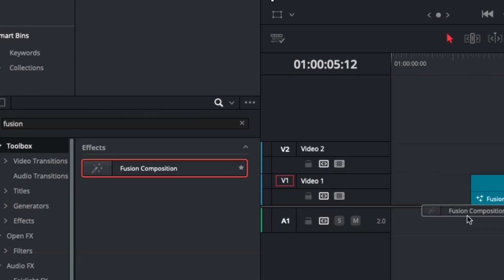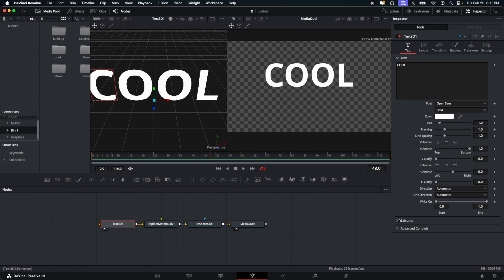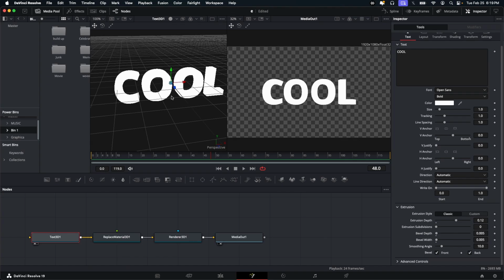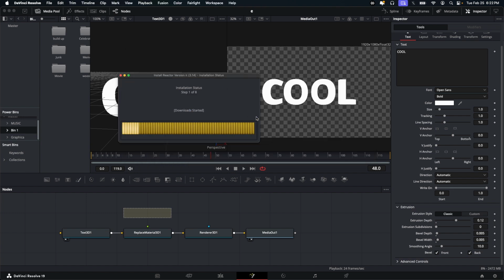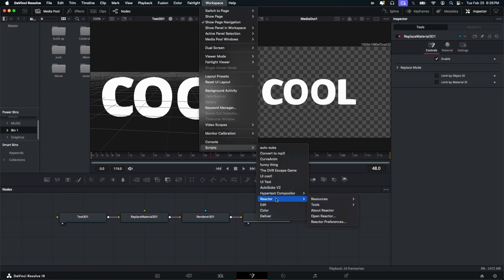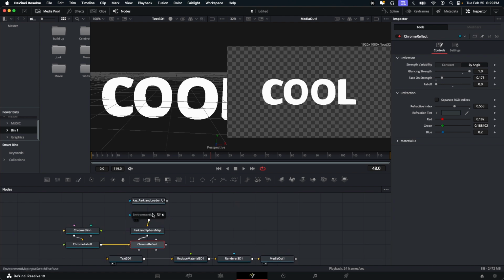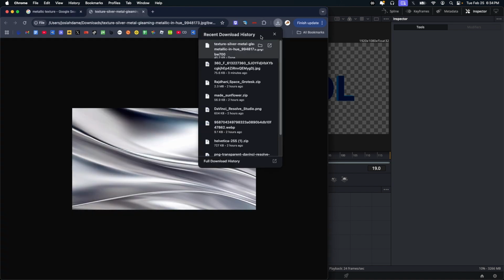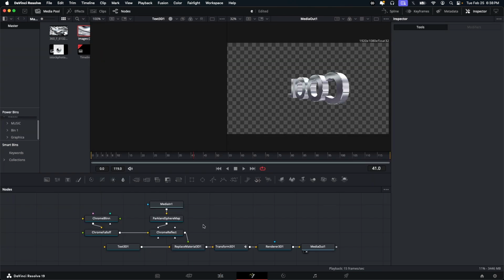Create AMAZING 3D Metallic Text Inside DaVinci Resolve Easily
Today I will show you guys this metallic 3D text inside of DaVinci Resolve. If you have barely any experience inside the fusion page this tutorial should be easy to follow. If you have any questions, don't be afraid to ask!